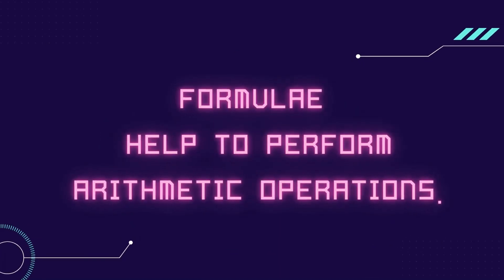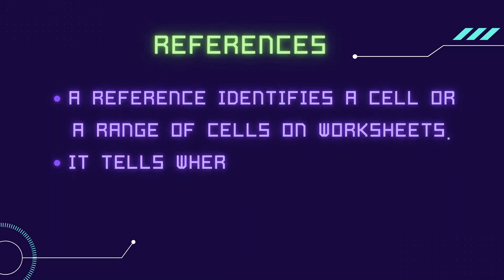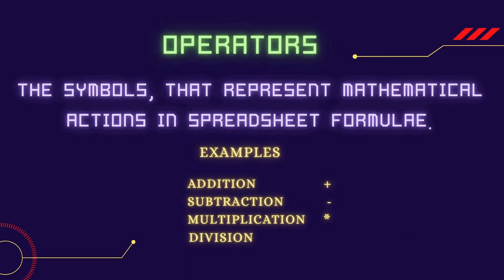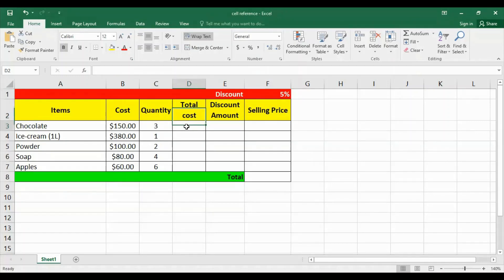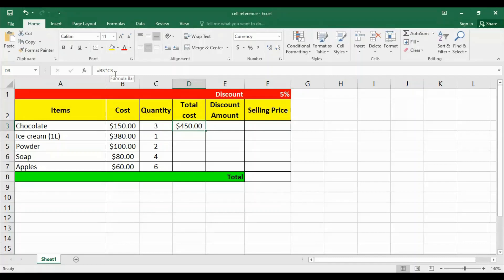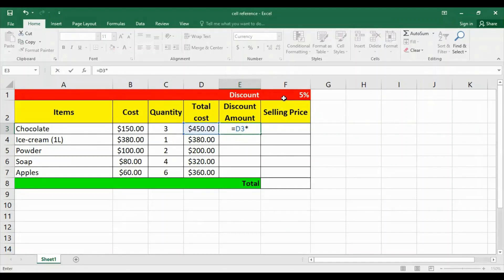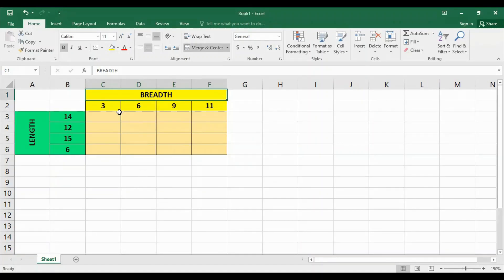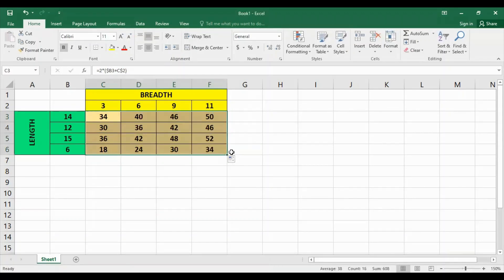Types of Cell References in Excel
What is a Formula?
Parts of a Formula (Values, References, Functions & Operators)
Steps to write a Formula in MS Excel
Types of Cell References : Relative, Absolute & Mixed Reference

This videos is suitable for Grade 7 up to IGCSE students.